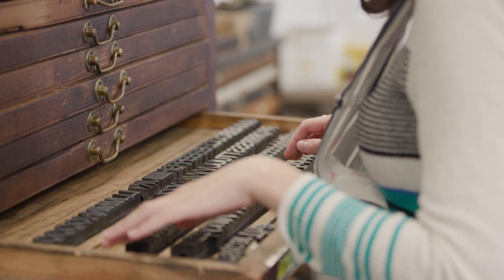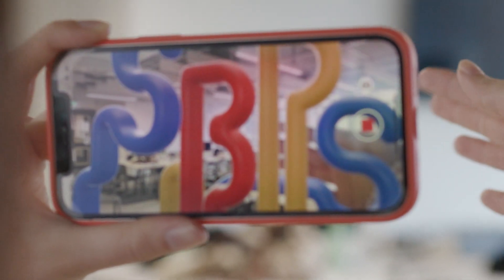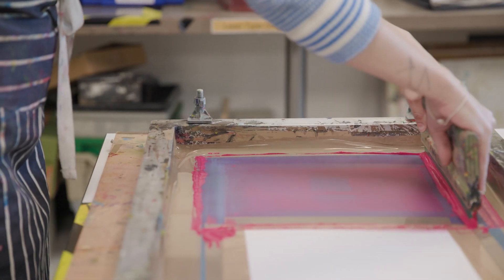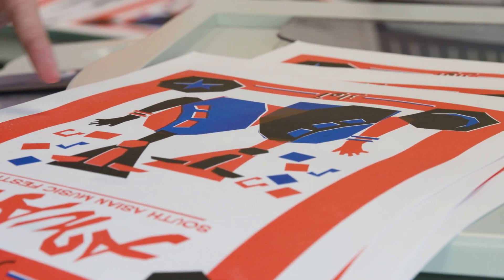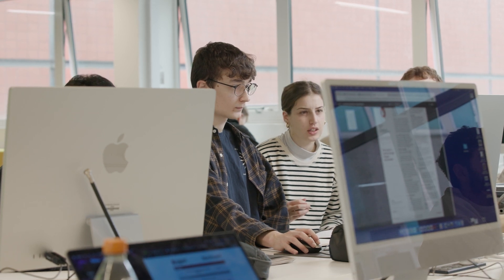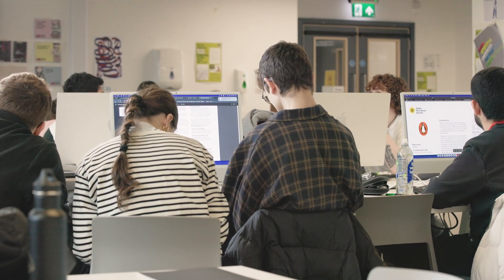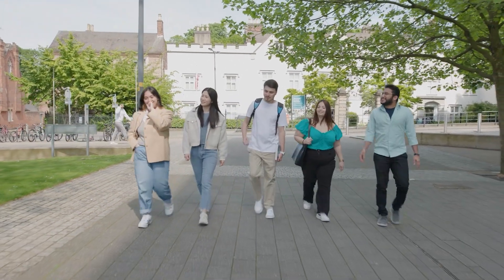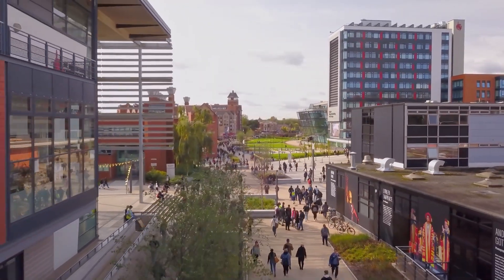Graphic Design BA (Hons) | De Montfort University